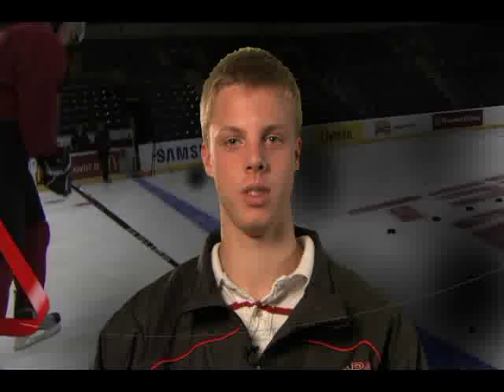Hockey Canada - MARK VISENTIN - ALTERNATING QUICK FEET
Skills videos from Hockey Canada & TSN featuring players from the 2011 Team Canada U20's